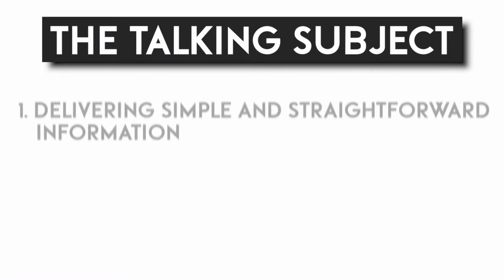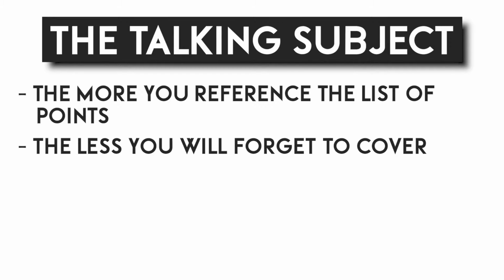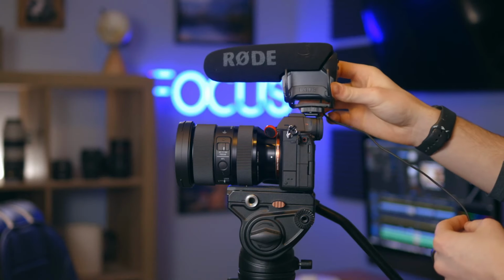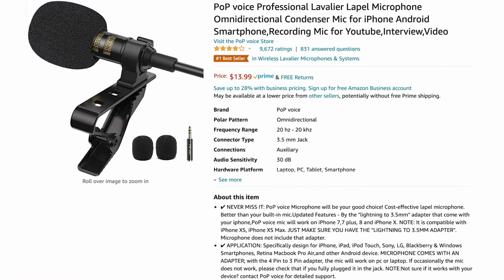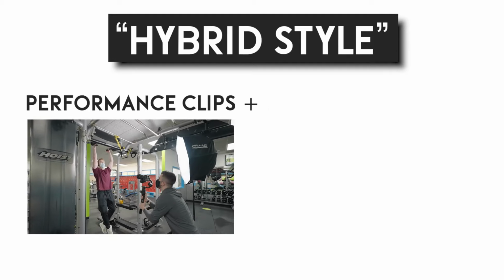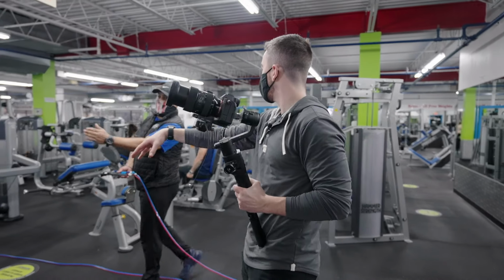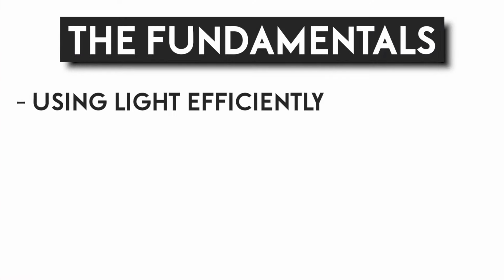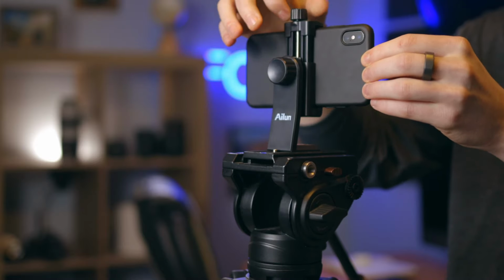How To FILM BTS VIDEOS (Sports, Cooking, Filmmaking...)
Want to learn how to shoot action-based videos like Sports, Cooking, behind-the-scenes filmmaking tutorials or something else with some engagement?

Our most VIEWED and ENGAGED with videos on Youtube, inside our courses and inside our Facebook communities are all "Performance Videos". This is where you as the "Performer" or "Demonstrator" are not static in the video simply sitting down talking to the viewer.

Instead, you could be actively doing an activity like filmmaking, cooking, playing a sport or doing some form of ACTION in the video. These videos are far more entertaining to watch because of how immersed the viewer gets into the ACTION they are watching.

This is valuable to you as a Filmmaker because:
1️⃣More engaging videos leads to longer watch time for Youtube videos which is the #1 metric the Youtube algorithm uses to determine whether or not to show your videos

2️⃣ Using performance videos instead of "Talking Head" videos is a powerful way to differentiate your content from other peoples leading to more interest from paying clients, success with video ads, or followers / subscribers

In this video, Anthony shares:
✅ How to approach shooting Performance videos
✅ What camera settings and camera gear we recommend for getting great action shots
✅ How to shoot action-based performance videos by yourself
✅ Behind the scenes PRO TIPS of us shooting multiple performance videos for our ads, Youtube videos and course content

Learn how to write a profitable ad script in 1 day
Learn how to add $10k in monthly recurring revenue in 30 days